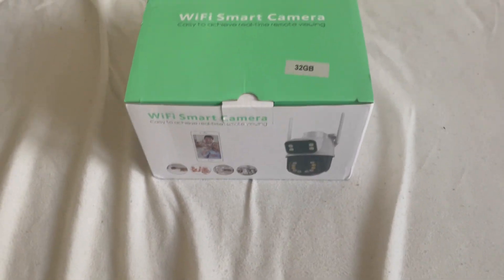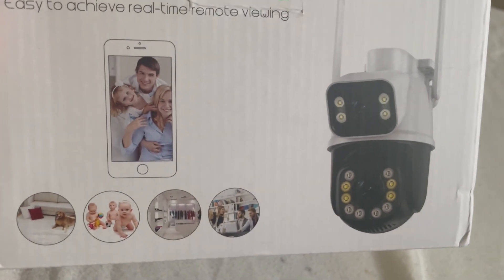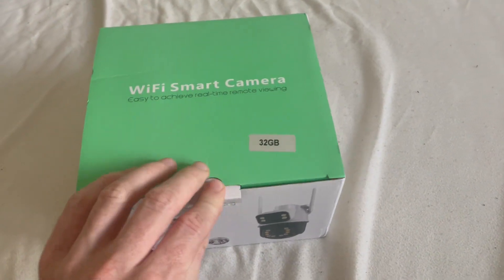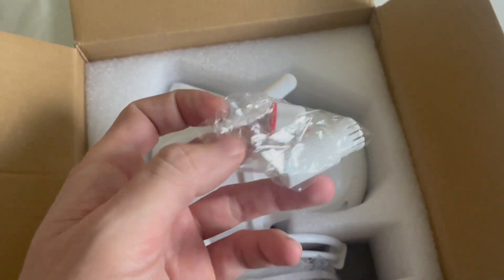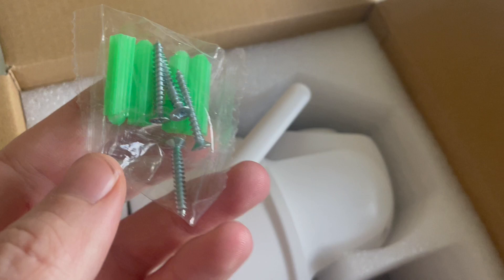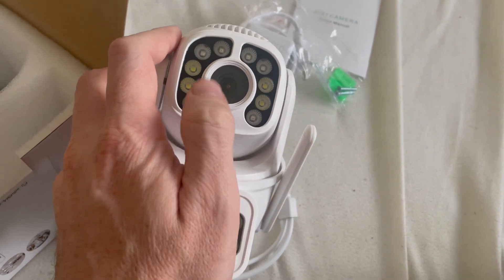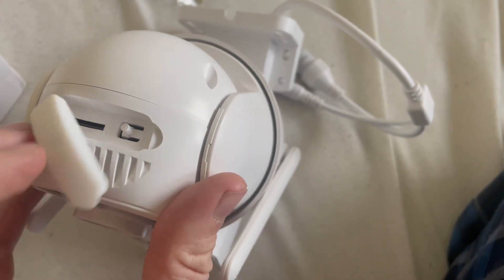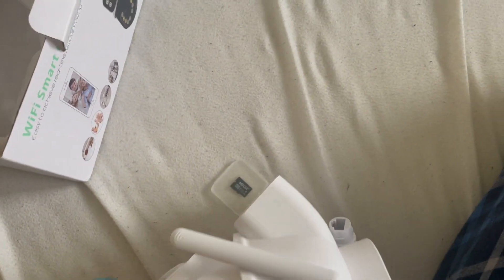A8Q wifi camera unboxing